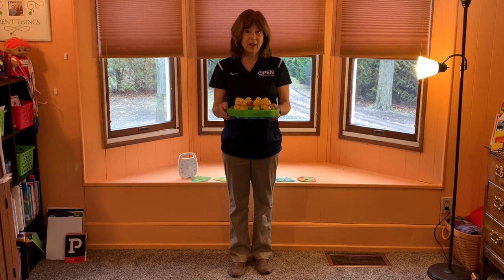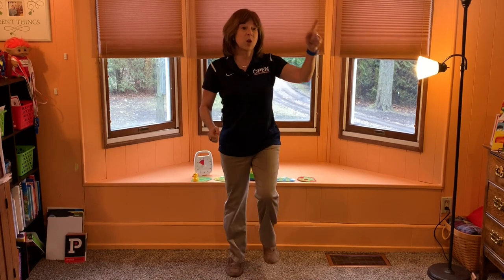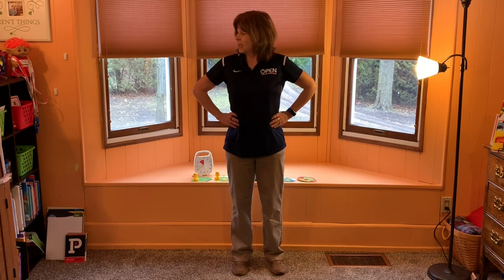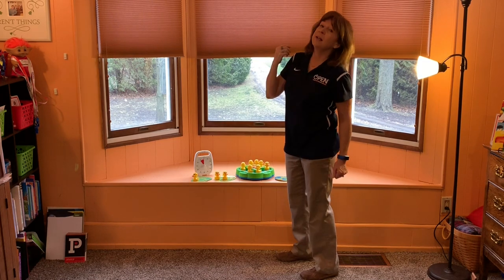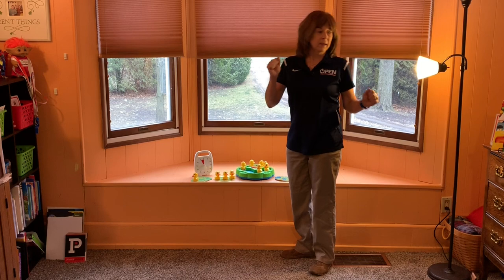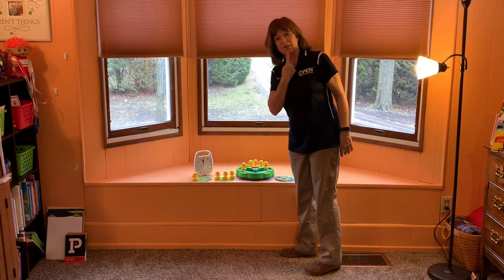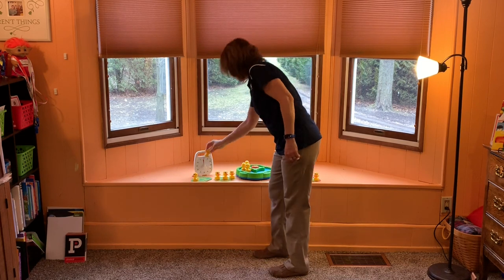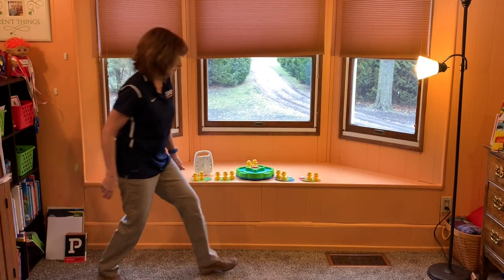Lucky Ducks - Basic Math Game for Kids by ABC's of Movement and Music with Laurie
Watch how Laurie has turned this all time favorite kids game into an active learning game for preschoolers and kindergartners. Play along with her in this 10 minute long video where she has merges movement with early math skills. Counting, grouping, more/less/same (equal) are some basic math skills that are included when we play this fun, physical activity that is perfect for your lessons at home!

to learn more about this activity!